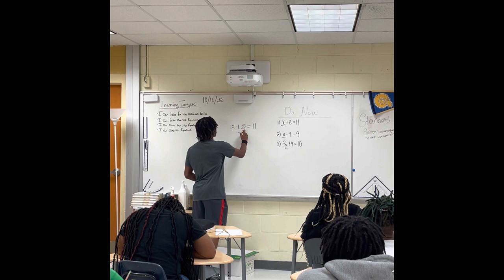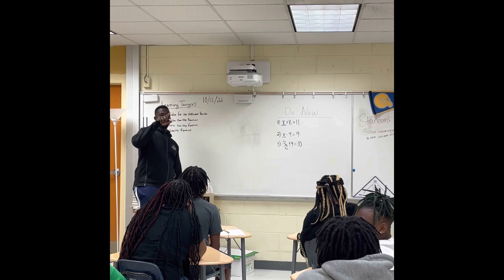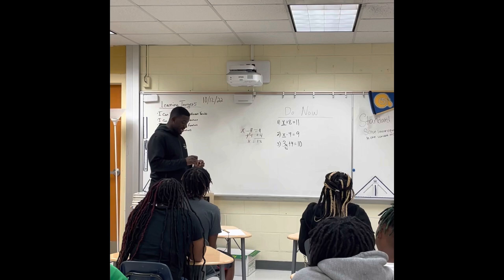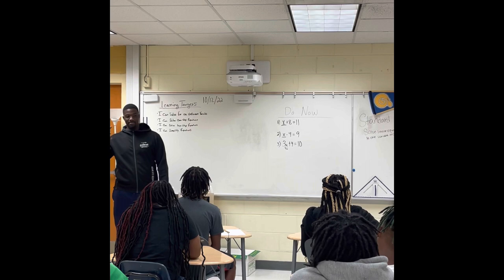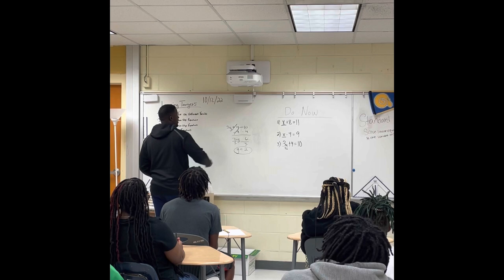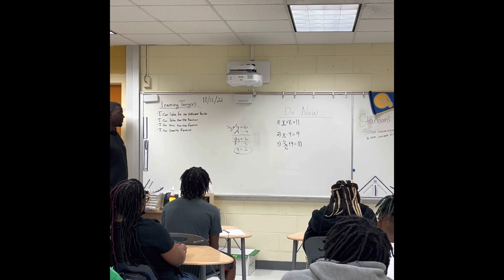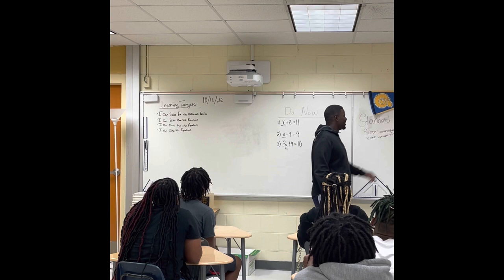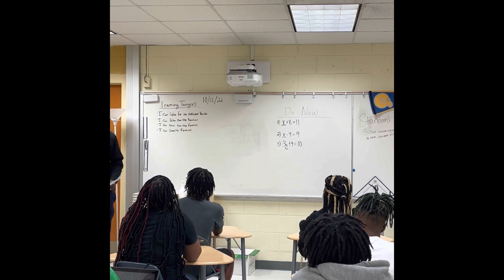MCSD PPA INSTRUCTION